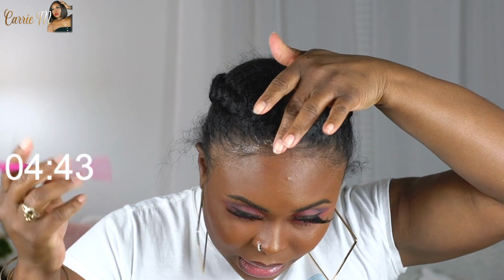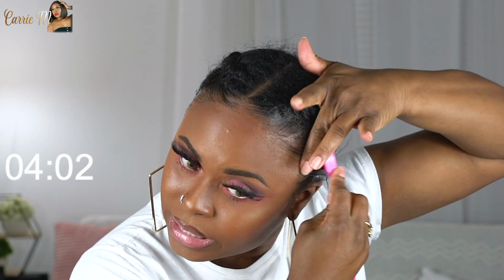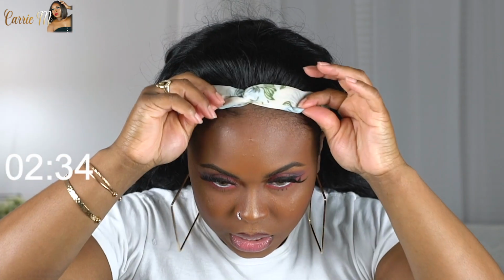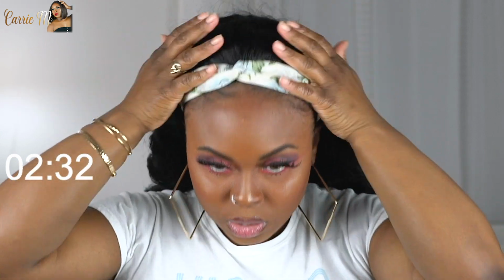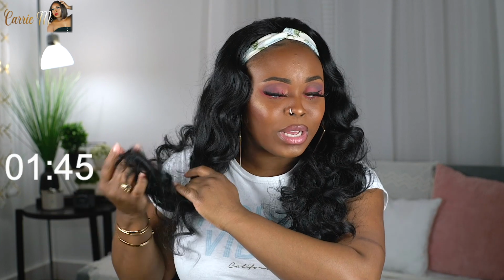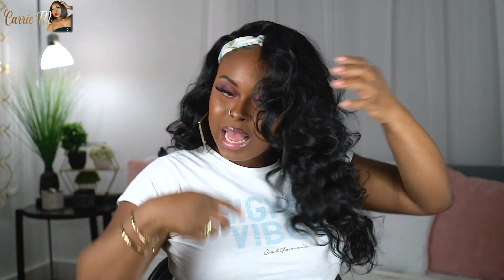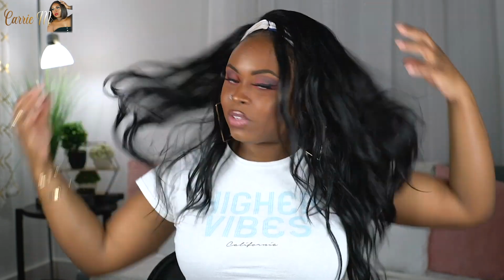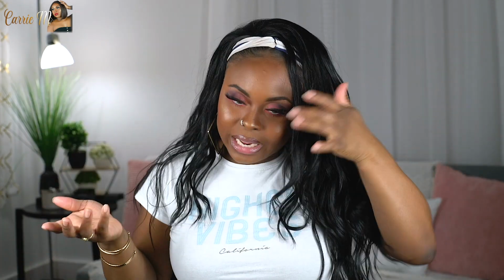🔥 2 CURLY $15 HEADBAND WIGS | 3 Min to Style | looks NATURAL- no lace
Last week I showed a Natural blow out textured headband wig for $15. This week is another 5 Minute Slay in real time. I'm also reviewing two $15 Curly Half Wigs to make affordable headband wigs! Ideal for beginners, and everyday wear. Press Play Let's have fun! ▶️

HAIR DEETS
BRAND: Sensationnel Instant Half Wig
STYLE: Dee
COLOR: 1B

HAIR DEETS
STYLE: Braelin
COLOR: 1

HEADBANDS
1. Boho Twisted (for the updos)
2. Bandana Style
3. Twisted knot

📦💇🏽OTHER PRODUCTS IN VIDEO
1. MY LASHES
2.  MY NOSE RING: BODY CANDY
4.  BLACK WIG CAPS
5. EDGE BRUSH
6.   Edge Booster (Nature Shine)
7.   Edge Booster Larger Scents more scents
8.  .85 OZ Edge Booster
9. HEADBANDS

🎙️🛋️EQUIPMENT & BACKGROUND:
1. CAMERA
2. SOFT BOXES
3. LAVLIER MIC
4. PINK PILLOW CASES
5. WHITE PILLOW CASES
6. PILLOW INSERTS
7. WHITE THROW BLANKET
8. MY WHITE & GOLD CURTAINS
9. SMALL TABLE PLANTS
10. Table plant

💸 EASY CASH  FOR YOU 💸

- Get $10 to Spend on Mercari Using my sign up

PULL OUT YOUR COIN PURSE👛

👁️CONTACT LENSES
1. Opulent Lenses to save Use MBCARRIE10
2. TTDEYE use CARRIE to save
💕MY FAV REVIEWED AMAZON PRODUCTS

🔥🔥INTRO BY DOMNQ
-Director -Producer -Music Production -Videographer -Editor

⏰ THE BREAKDOWN
0:00 Intro
0:31 Welcome
1:22 Wig 1 Deets
1:41 Wig 2 Deets
2:00 5 Min Real Time Talk thru Slay
5:58 Review on Wig 1
6:29 360
6:40 Wig 2 Review
7:04 Wig 2 Review
7:40 Sum’n it up
8:10 u choose
8:15 Thanks for watching